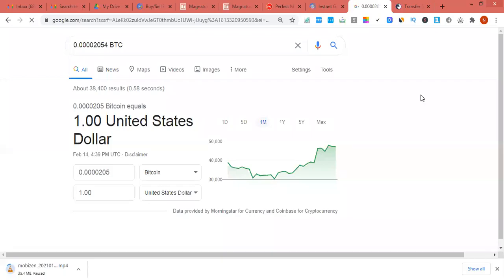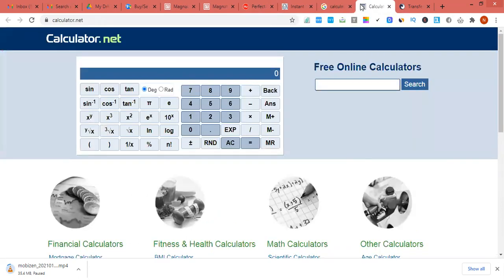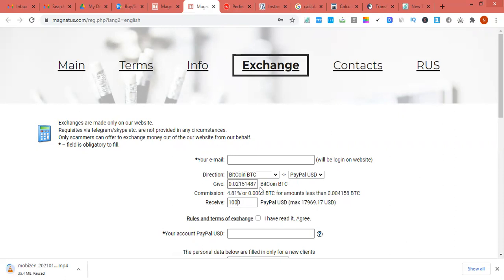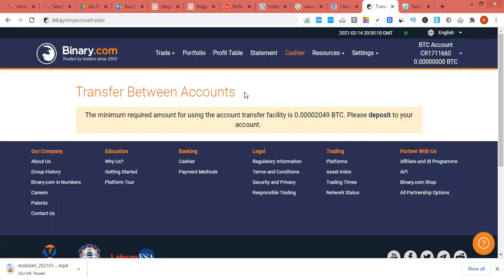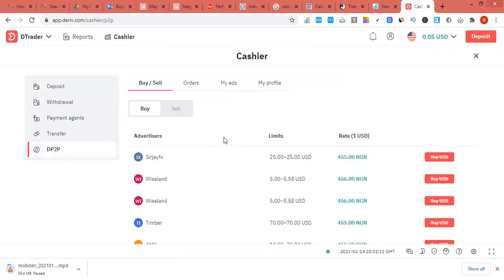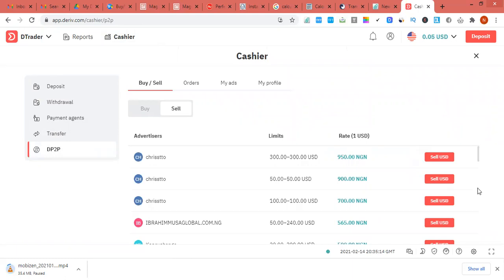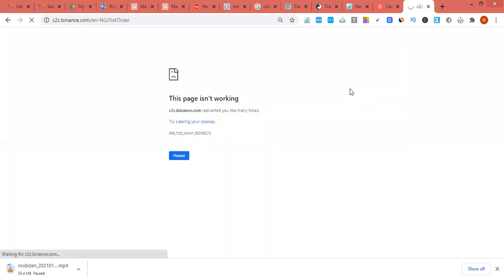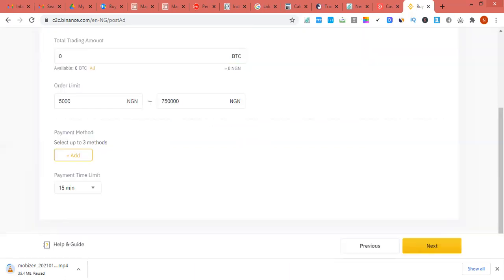How To Sell Your Bitcoin and Paypal Funds Within 24 Hours Without Getting Your Account Banned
In this video, I show you steps to sell your Bitcoin and Paypal Funds within 24 hours without getting your account banned. Follow the steps below:

1.

2.

3. Have a Binary Account,

4. Have a Naira4dollar account,

5. Binance Account : register via the link,